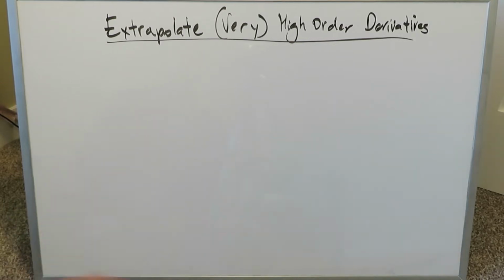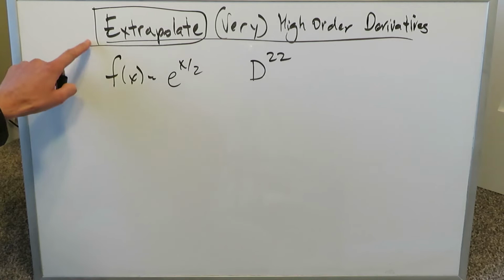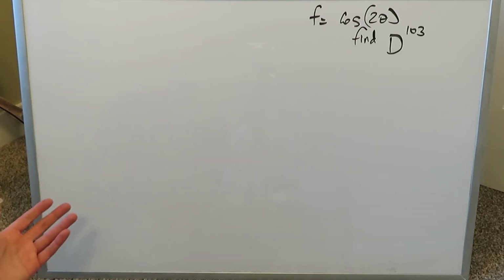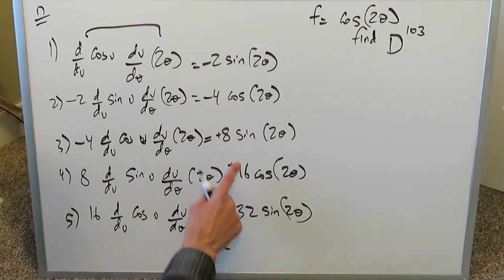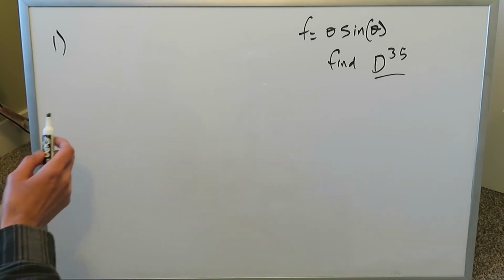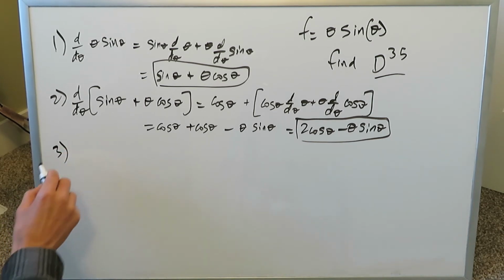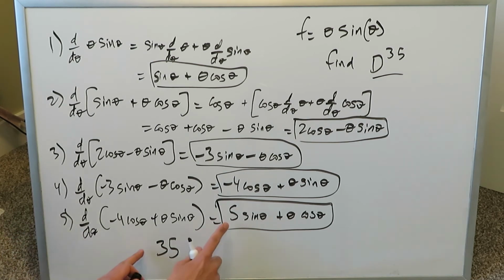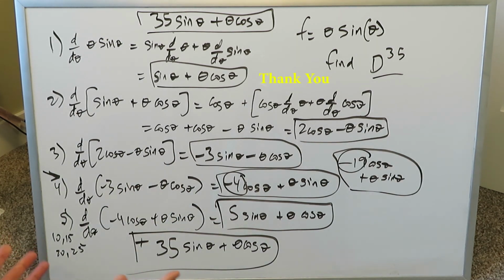Extrapolate (very) High Order Derivatives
Examine the unique way you can extrapolate very high order derivatives! 3 questions examined from easy to hard.